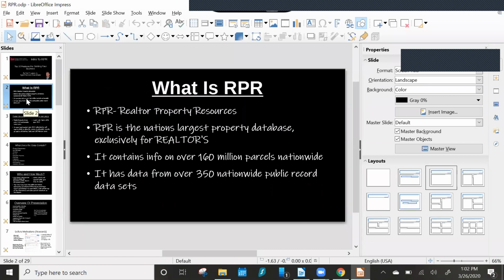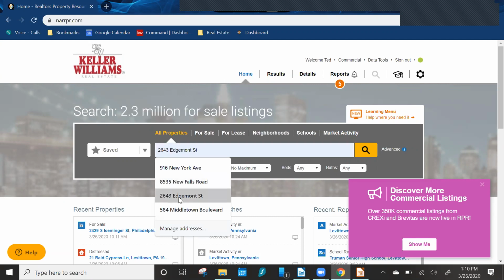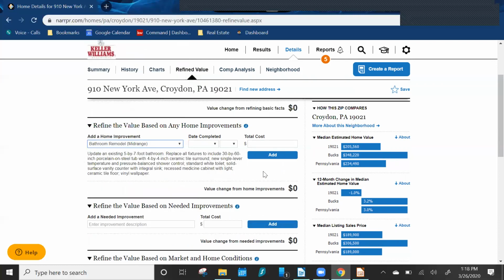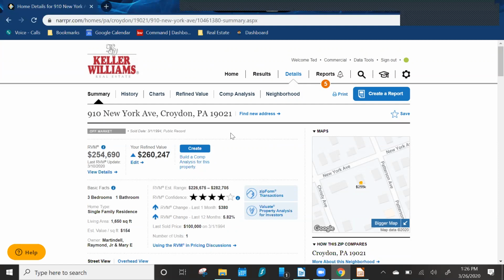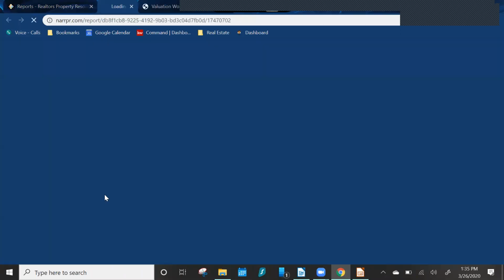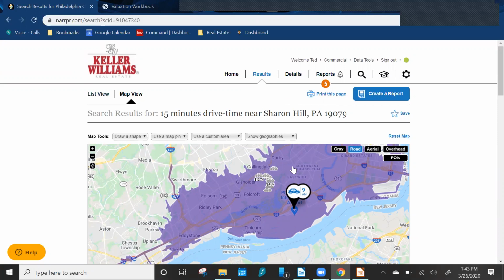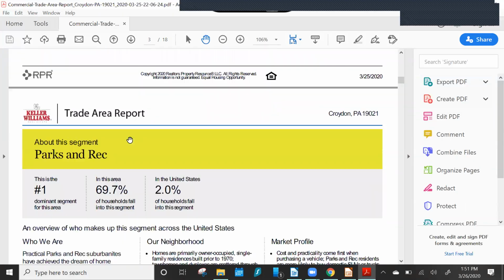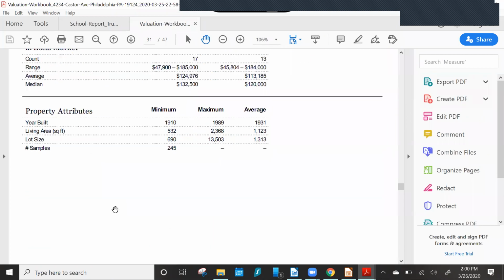RPR (Realtors Property Resources) Introduction- Top 10 Features to Build Your Business with RPR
RPR- Realtor Property Resources
RPR is the nations largest property database, exclusively for REALTOR'S
It contains info on over 160 million parcels nationwide
It has data from over 350 nationwide public record data sets
Property Characteristics
Tax Information
Mortgage
Schools
Distressed Properties
Plat Maps
Walkability
Market Place Statistics
Demographics

Overview of the Presentation
Uncovering Sellers Motivation
Value Home Improvements
Comparative Analysis
Valuation Workbook
Searching Distressed Properties
Mapping Tools
Market Area Activity
Neighborhood Reports (Be The Expert)
Relocation Clients
Trade Area Reports (Secret Sauce)